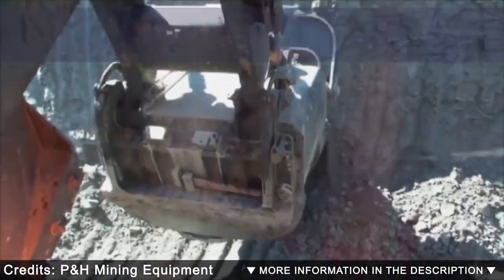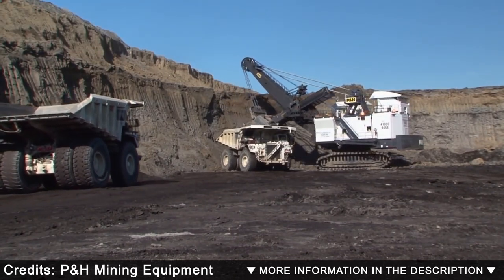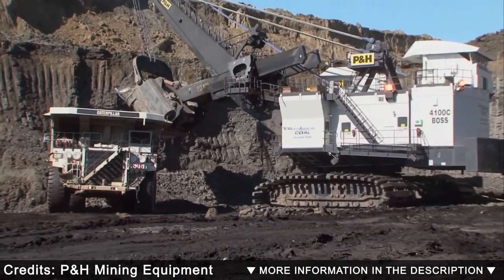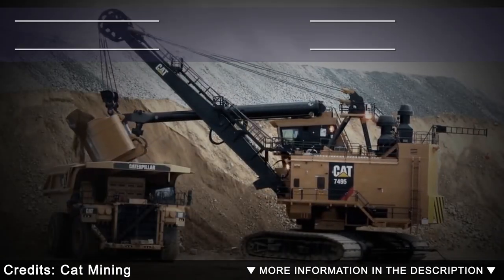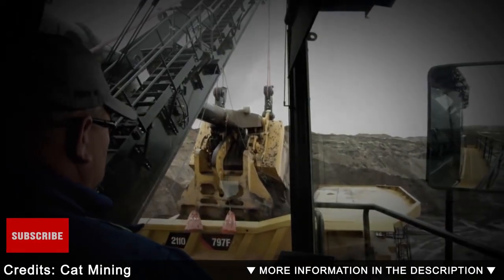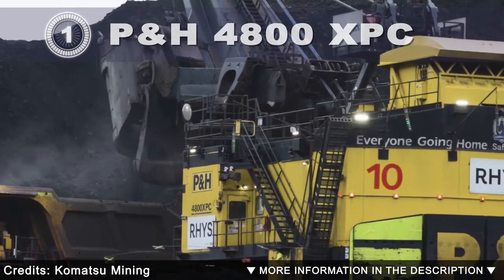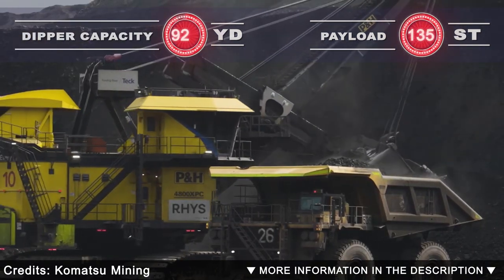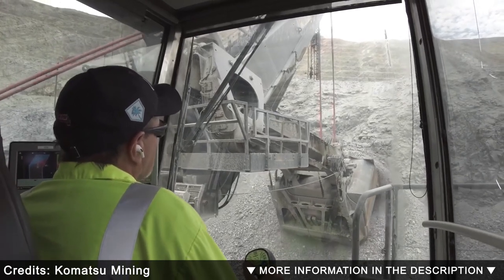Biggest and Most Powerful Rope Shovels in the World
Chapters:
0:00 P&H 4100C BOSS
0:58 CAT 7495
1:43 P&H 4800 XPC

I will be happy to meet your needs. Thank you for understanding.